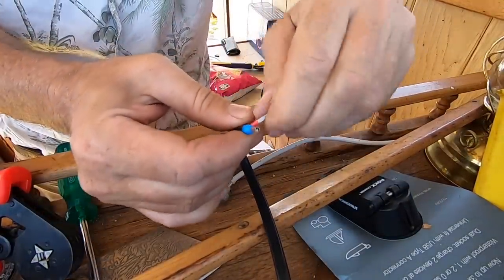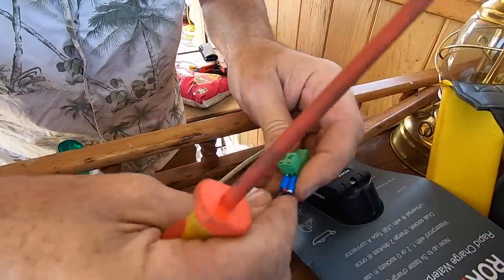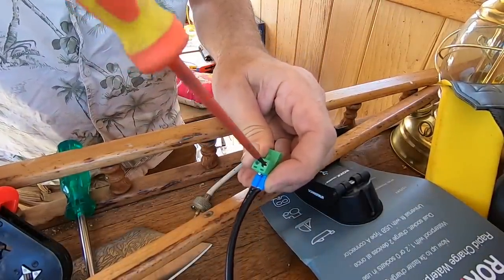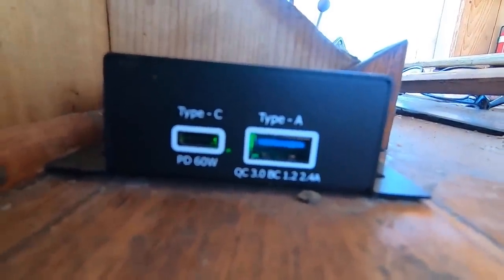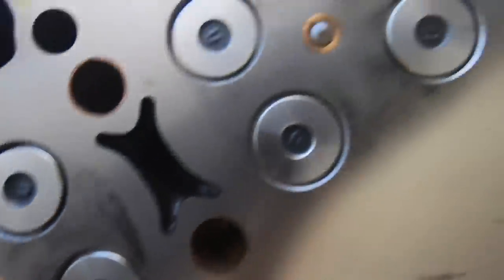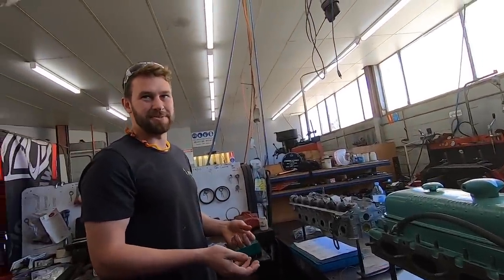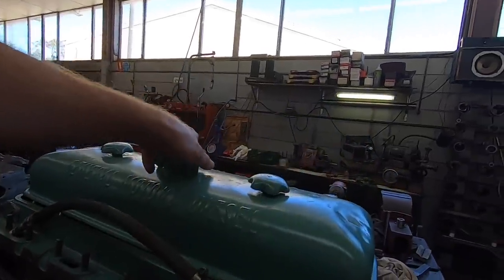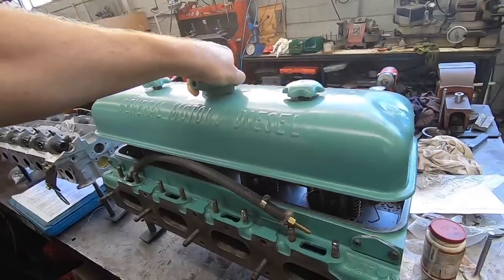Some questions answered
In this video I answer some of questions commonly asked by viewers.

BIO (Really need to get a website working...)

Most of my early career was spent in IT. Initially in Mainframe operations (where I met my wife Vicki 28 years ago) and then moving on to TCP/IP and Ethernet networking. After that, a bit of time working as an Unix system administrator and after that a C and Java developer. During this period I loved playing all the old Infocom games so I also developed my own interpreted programming language JACL for creating Interactive Fiction

Around this time my friend Paul and I did our Open Water and Advanced SCUBA diving tickets with PADI and began our fascination with exploring the underwater world.

I moved to Dangar Island in 1999 which made boating a part of daily life. We moved to the island because it was cheap to buy and it is cheap because there is no way on or off the island without getting in a boat. Commuter boats get a hard life living on the water so keeping them running became a necessity.

After building a couple of houses on the island (including my own) I went on to work as a deckhand on Sydney Harbour to get my hours up to get my Coxswain ticket. After completing the Coxswain course at Newcastle TAFE I started working as a Boating Service Officer (BSO) for NSW Maritime, our local waterways authority. I filled this role on Port Hacking, Botany Bay, Sydney Harbour and the Hawkesbury river for five years. As a BSO you do on-water patrols for both compliance and investigate boat accidents. I’d like to go through some of my old accident investigations as videos a bit like Air Crash Investigation for boats.

Next I worked as an eResearch Analyst for Intersect, a not-for-profit IT Company that provided bespoke IT solutions for university researchers in NSW. This involved working with a variety of research disciplines such as Medicine, Environment and Astronomy.

It was during my years working at Intersect I started making the YouTube videos after enjoying Eric the Car Guy’s videos.

I left Intersect to open a mechanical workshop with my friend Arn where we serviced cars, bikes and the occasional boat for friends. During this time I finished a mechanical apprenticeship in order to become a licensed Light Vehicle Mechanic.

When I purchased a steel trawler to restore, Arn and I rented our workshop out to another mechanic to run his own business and for the first time I began running the YouTube channel full time.

My future plans for the channel are to use the trawler to explore the shipwrecks that scatter the Australian coastline. These videos will cover cruising to the locations, researching and diving on the wrecks and maintaining the boat and equipment was we go.